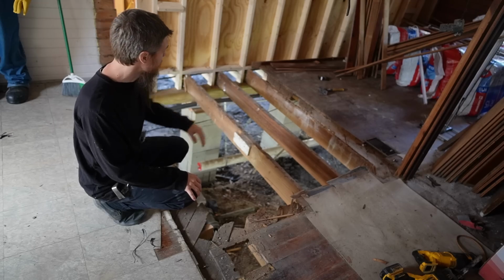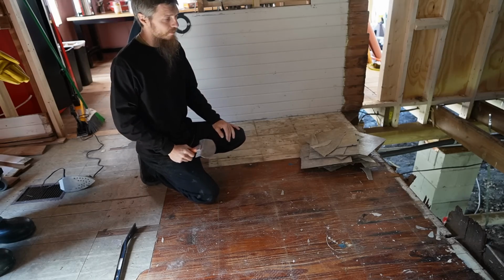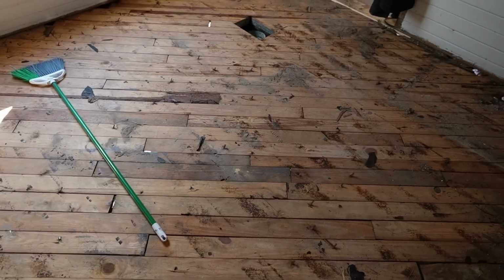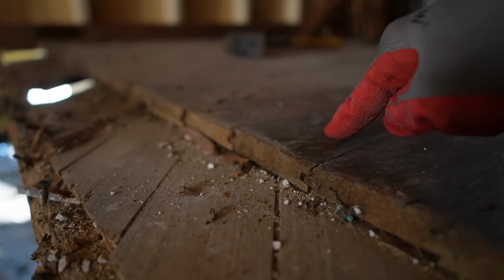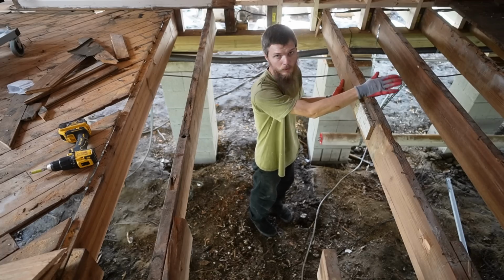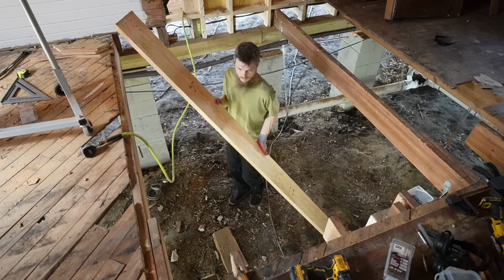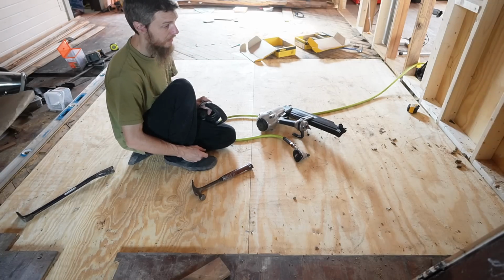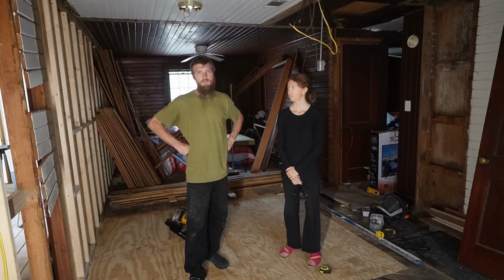Rebuilding our Home - Small Family, Living Simple DIY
Could be handy
Bostitch Palm Nailer
(paid links)